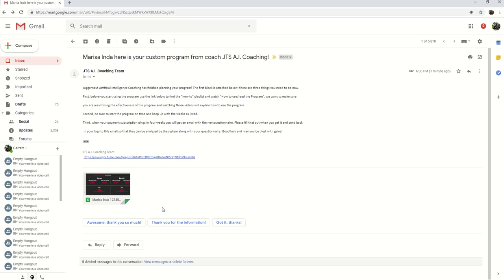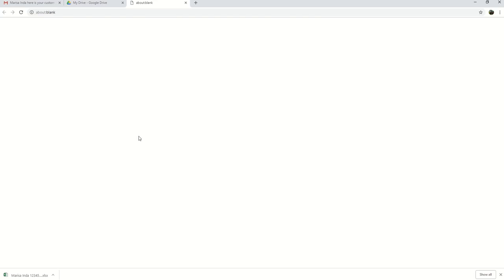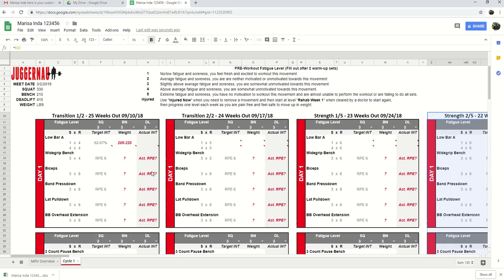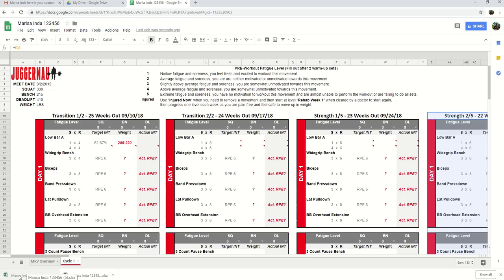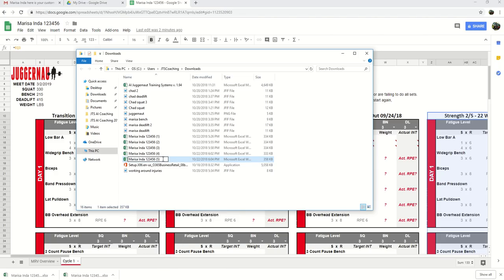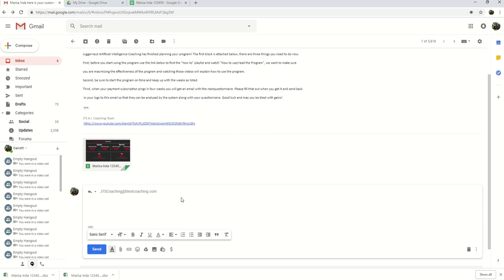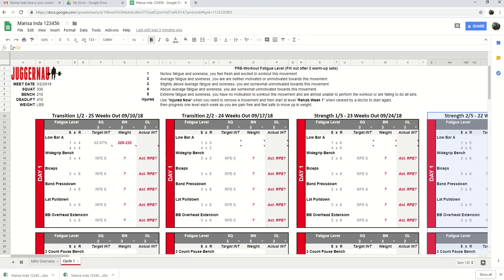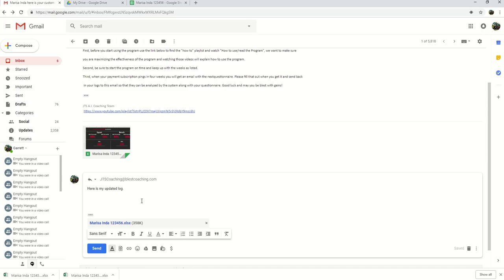Part 1: How to Download and Send Back Your Logs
0:56 How to download the Excel File or Open it in Sheets
1:52 When to send back your log
2:16 How to Save a Google Sheet as an Excel File before sending it back
2:37 How to name you file before sending it back
3:56 Where to Email back the log